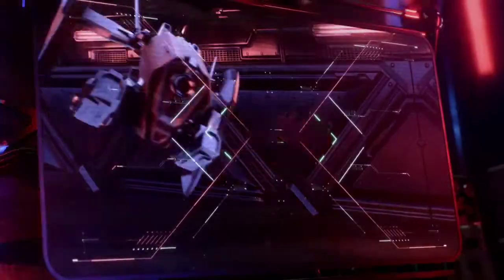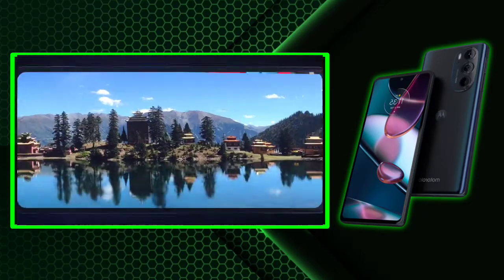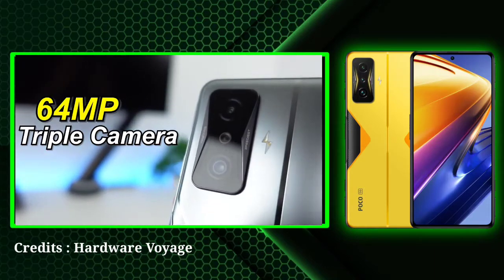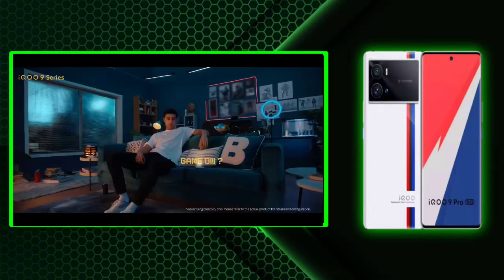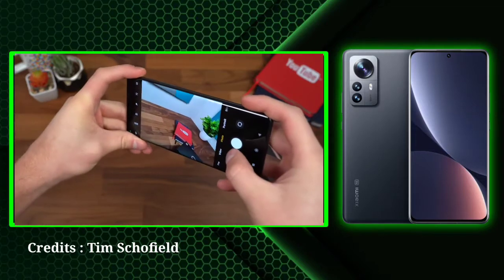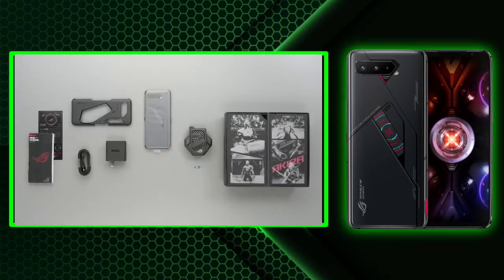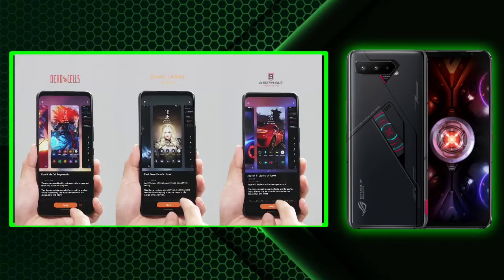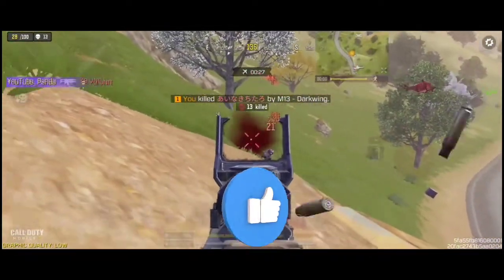Best Phones for Cod Mobile in 2022 for High Graphics and Max FPS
Hello everyone, In this video, we are going to see Top Flagship mobiles for gaming. In these devices, you can play games at high graphics, and max fps. These phones are quite powerful and can handle both CPU and GPU intestine games like Apex legends, Genshin Impact, Call of Duty, FIFA 16, PUBG, and so on. the basic requirements for a gaming smartphone remain the same. These include a powerful processor, RAM, and High refresh rate, big battery capacities. so that you never run out of juice in your long gameplay sessions. Of course, fast charging is a plus. Also, a well integrated cooling system to take care of extensive usage is now a must-have as well. Other important factors include low network latency for a lag-free experience, the audio quality so you do not miss the fun, and high-refresh-rate displays.

👍Like this video if it is useful, Your likes motivate me to do more videos.